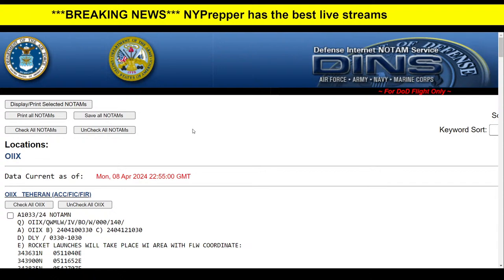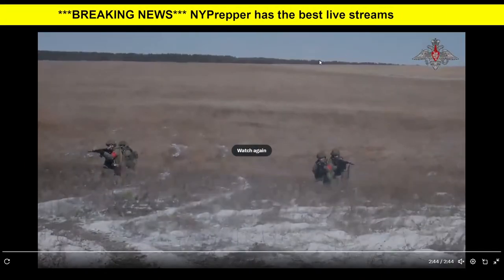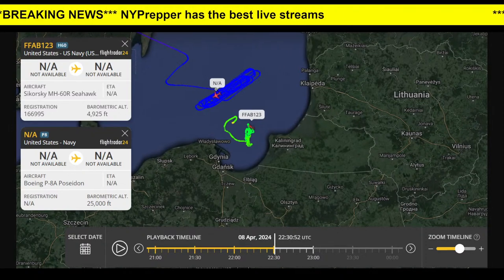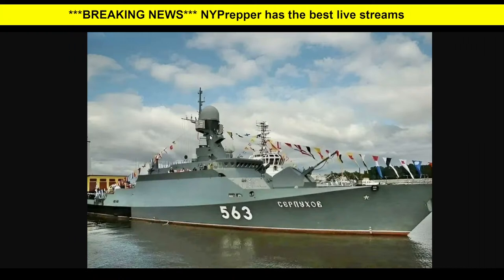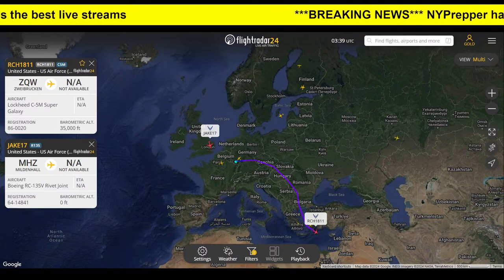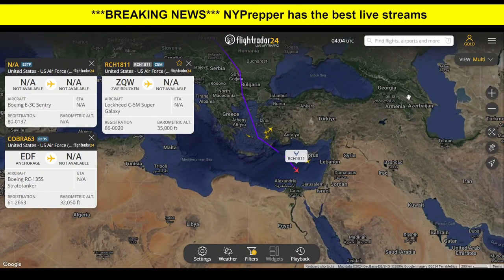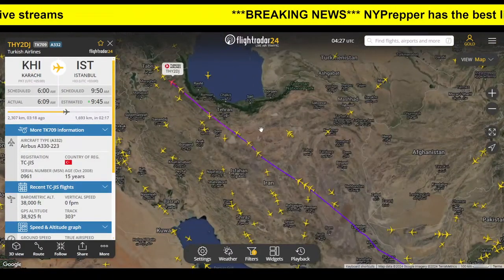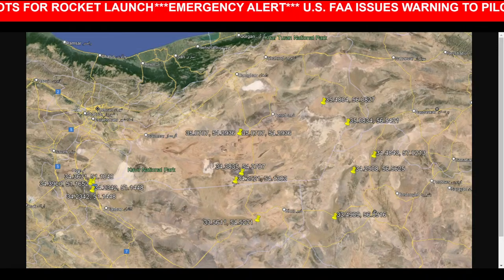EMERGENCY ALERT!! IRAN MISSILE LAUNCH WARNINGS FOR PILOTS!!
TO GET STARTED WITH PRECIOUS METALS TEXT: "NYPrepper" to 232425